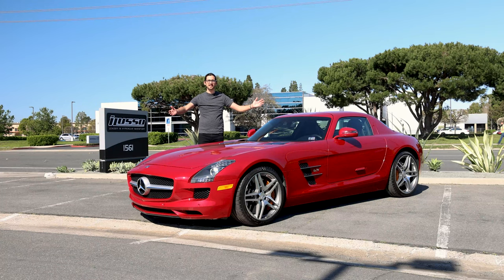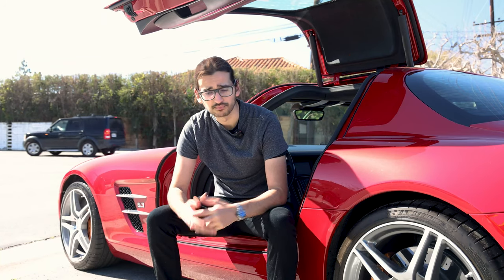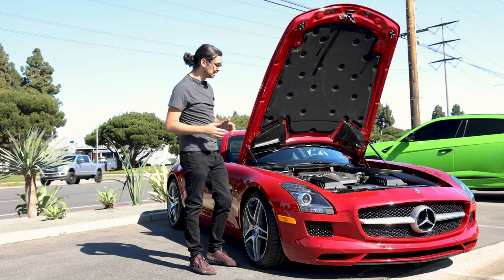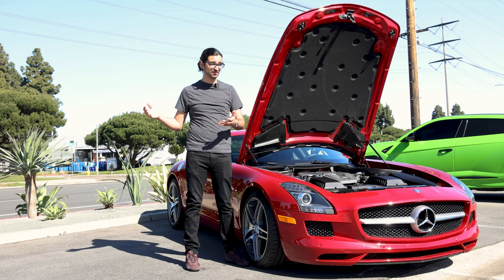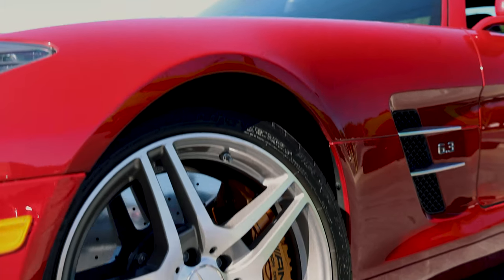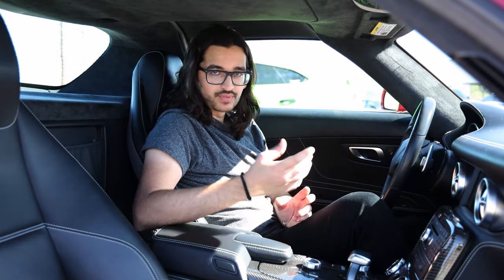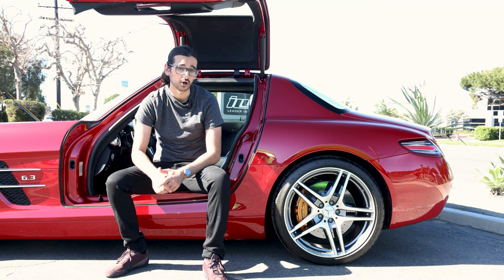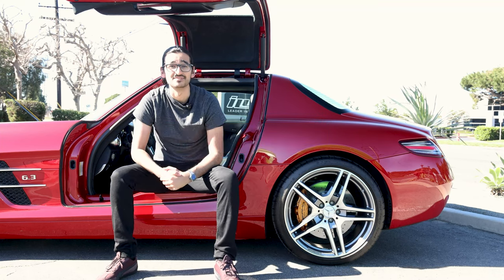The Mercedes-Benz SLS AMG - The First Real AMG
The AMG name has been around for decades, creating radical variants of ordinary Mercedez-Benz road cars, but this, the SLS, the story is a little bit different. Gullwing doors, the largest V8 in the world, and a hood long enough to land an AC-130, how much more AMG could it be?

LINKS
Focus'NFire Media, Inc. | Photography and Videography Services